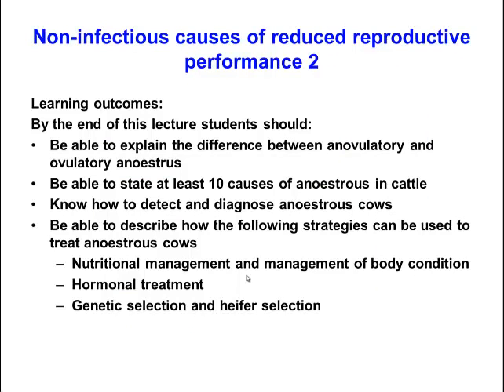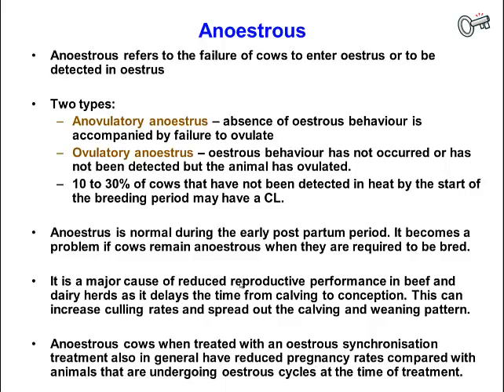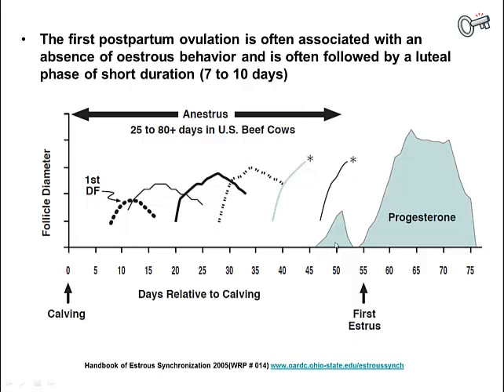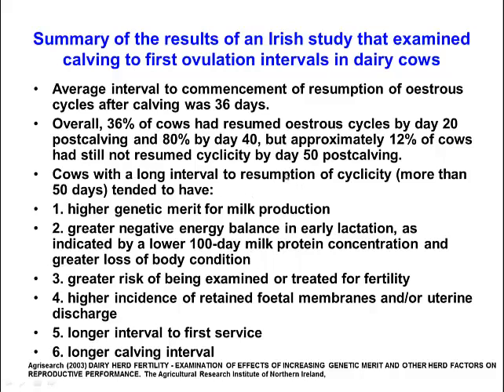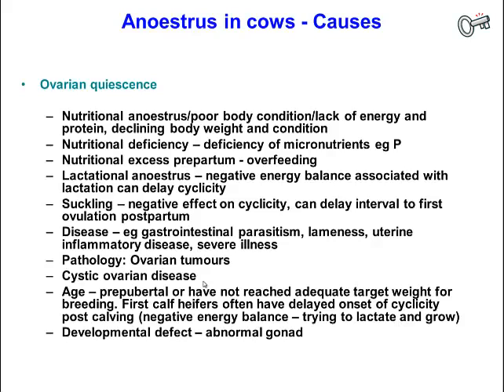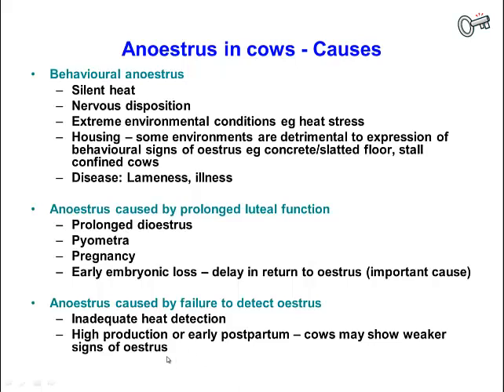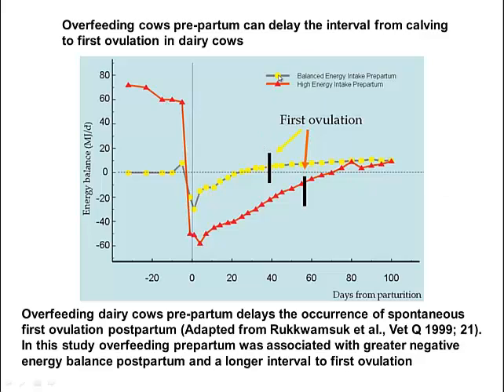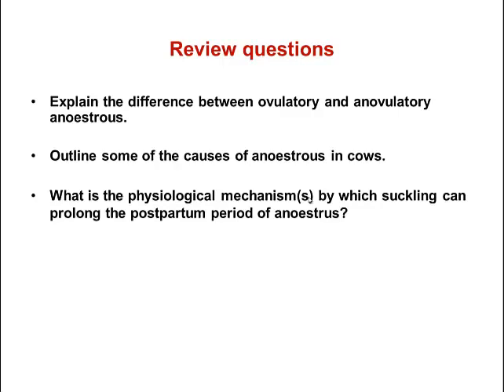TV4001 anoestrous in cows 1